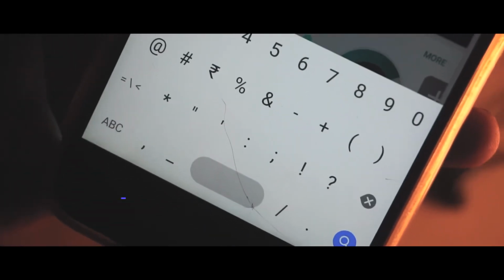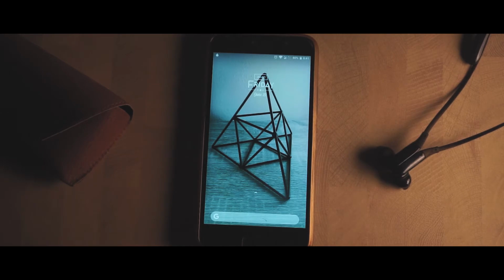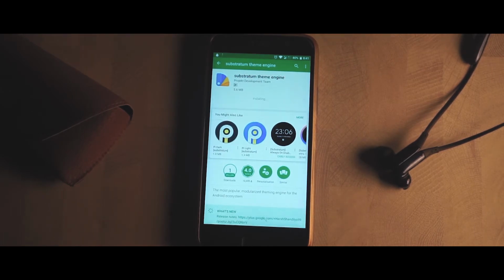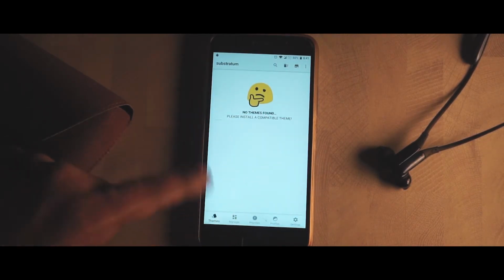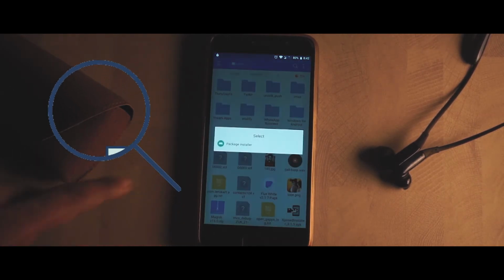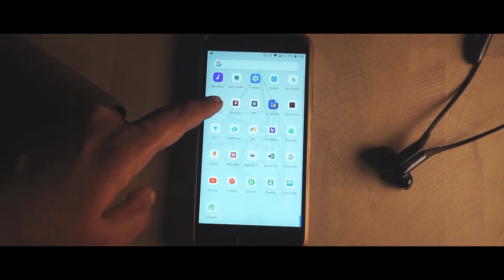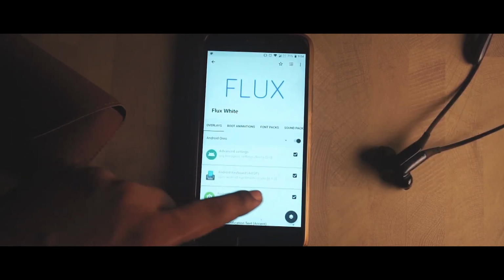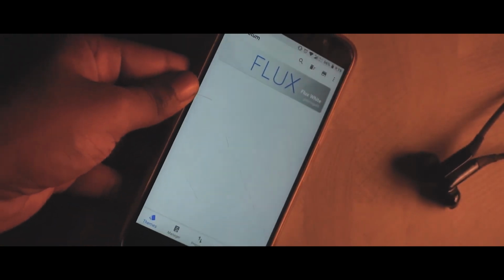The Android P Theme on any Android Device...📱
In this video we have described how to get The Android P Theme on any Android Device